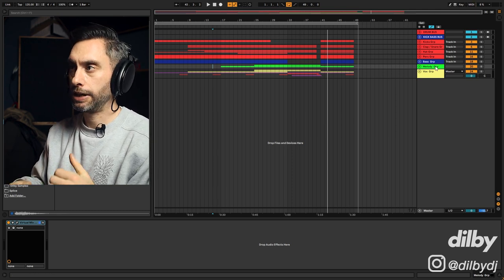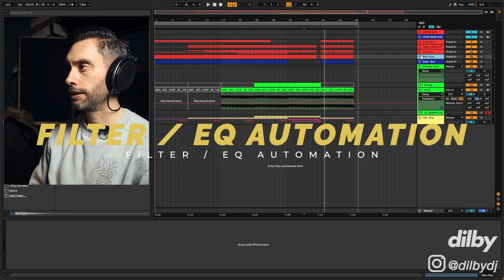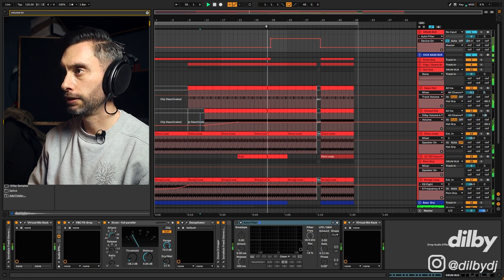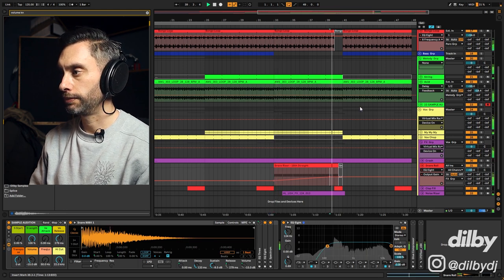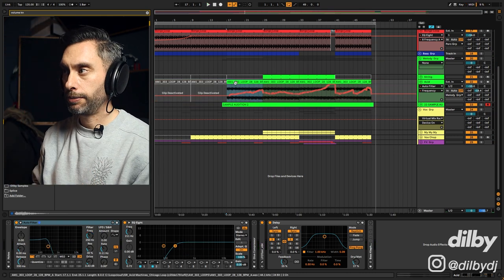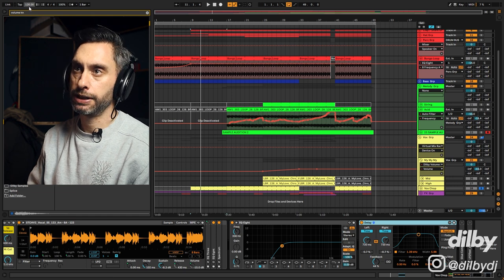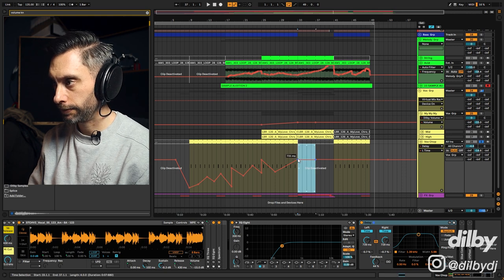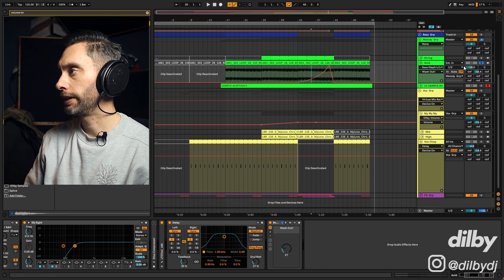Pro Automation for Underground House and Techno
In this video I am showing you how to elevate your Underground House and Techno track with pro automation.

STUDIO SOFTWARE ●

● DJ EQUIPMENT ●
▶ DJ Headphones

● CAMERA EQUIPMENT ●
▶ Main Camera

Contents:
00:00​​​​ Intro
03:12 Volume Automation
05:05​​​​ Frequency Automation
07:05​​​​ Bus Automation
08:07 Send Automation
10:37​​​​ Record In Automation
14:01​​​​ Effect Automation
20.50​​​​ Download The Project Files
21:10 Watch This Next